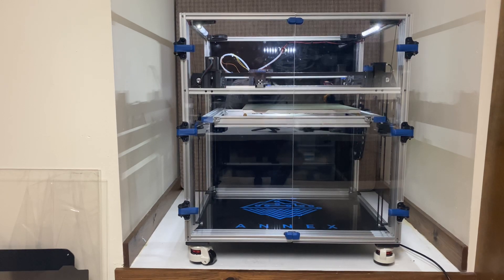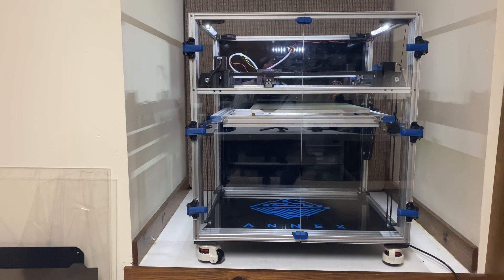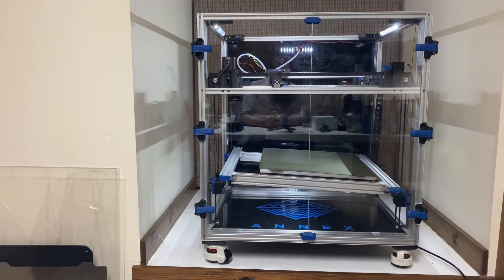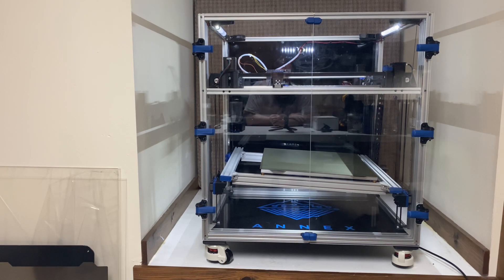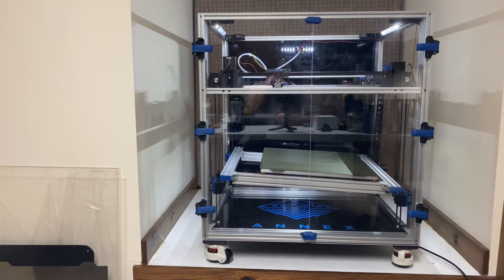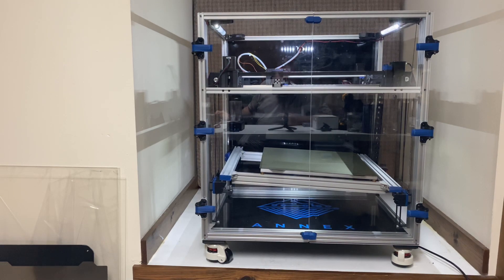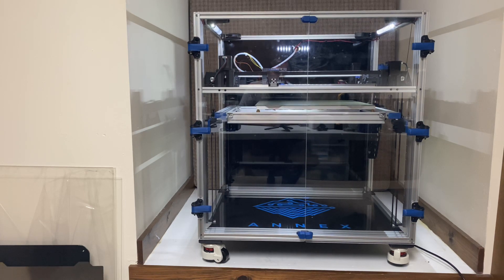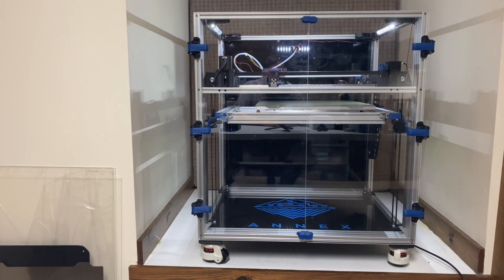Annex Engineering K2 - direct drive Z - how to suspend 13 pounds of bed!